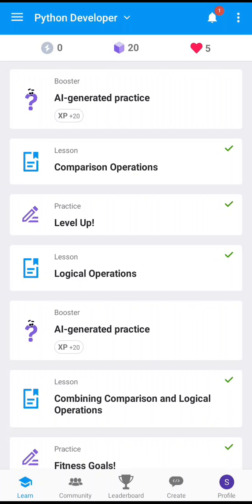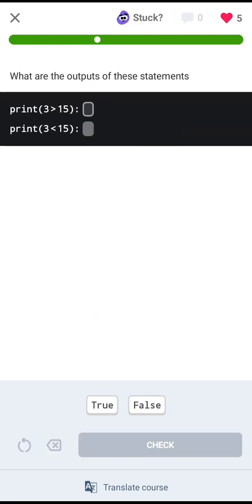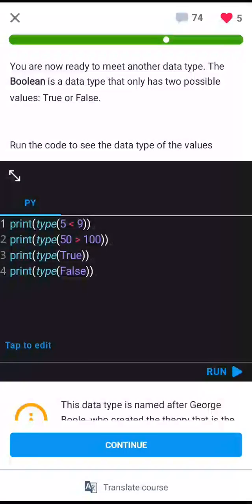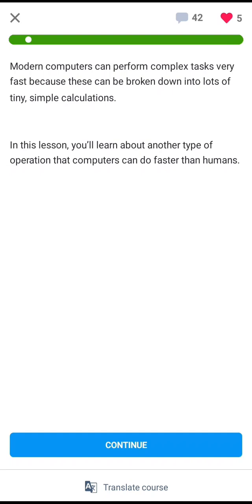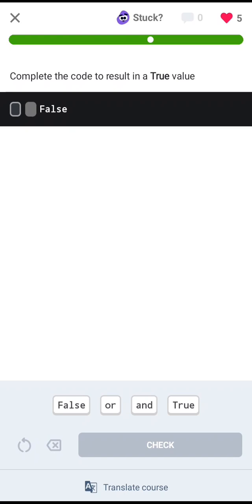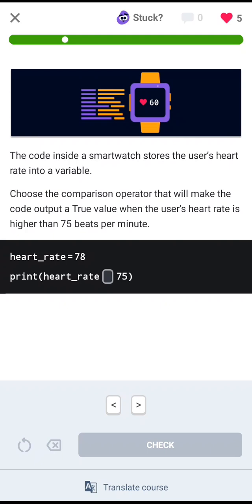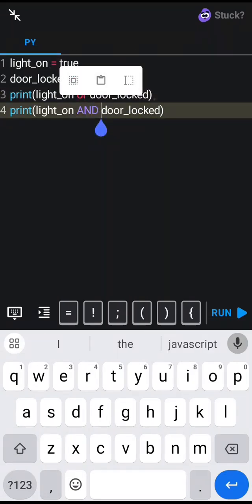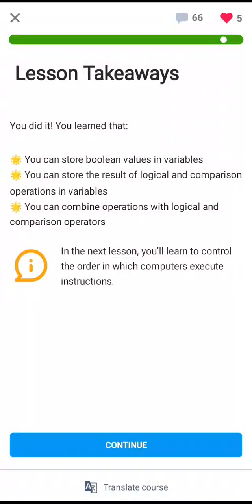10. Comparison Operation and Logical Operation | Python | Sololearn